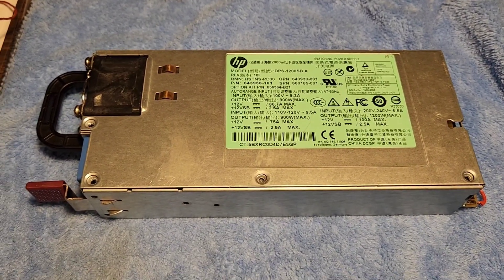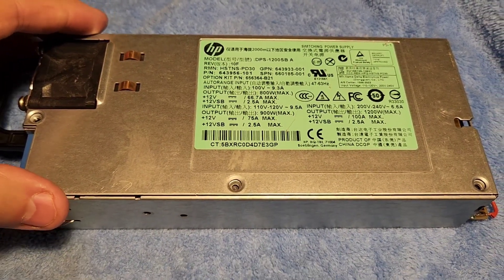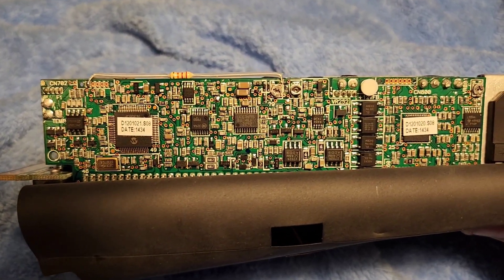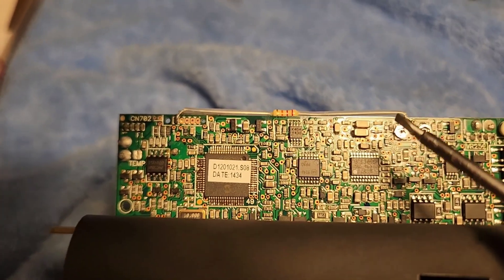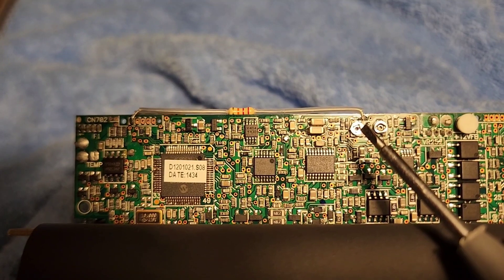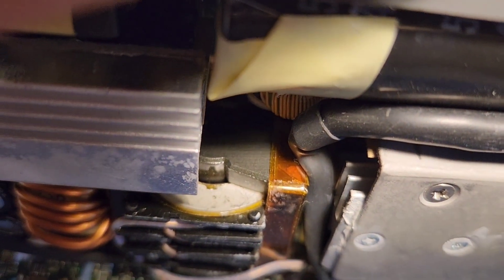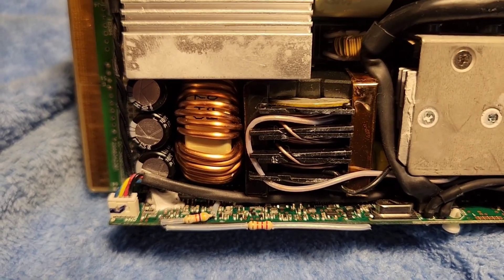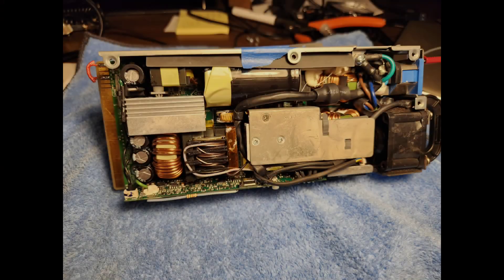HP DPS-1200SB A Power Supply Voltage Hack. My Values.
Big thanks to Mr BBI @BoxBuilderIdaho for his video on this Power Supply. I would encourage you to watch his video as he goes into much more detail than I have. Plus, he has a good source on where to purchase these. Here is the Link to his video.

Resistor values I tried and used.
15K and 47K = 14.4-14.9 VDC
18K and 47K = 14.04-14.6 VDC
22K and 47K = 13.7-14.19 This is what I used for mine and set to 13.84. On a second one, I set it to 14.04 VDC. These are only used mainly for radios and peripheral devices. If you want more voltage, see BBI's video.